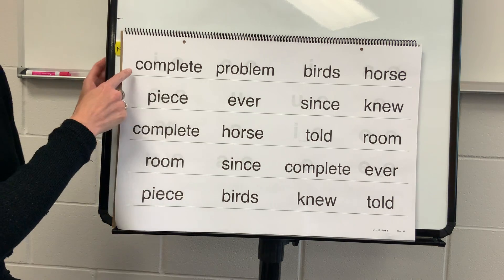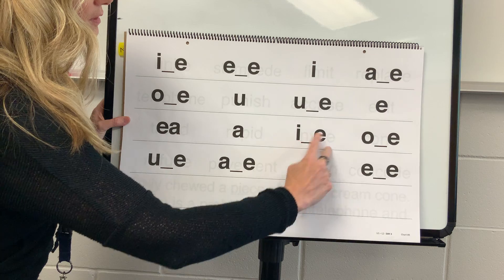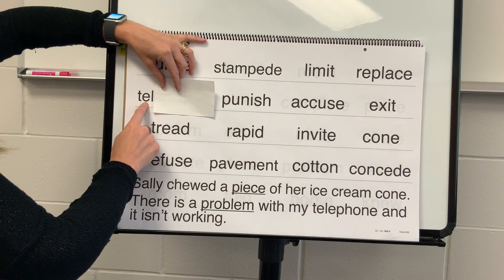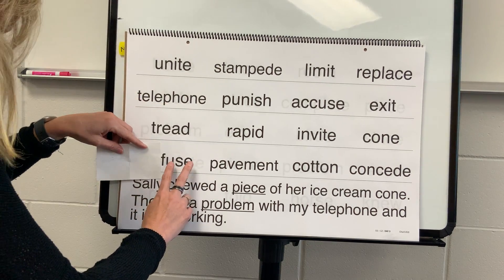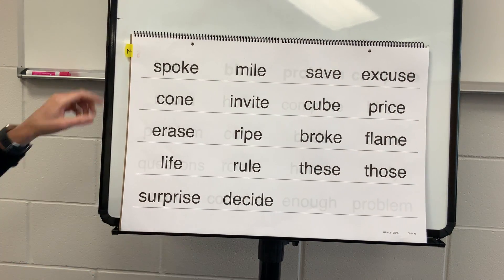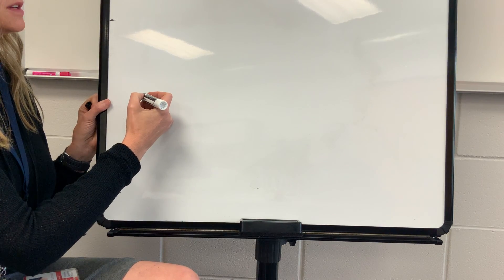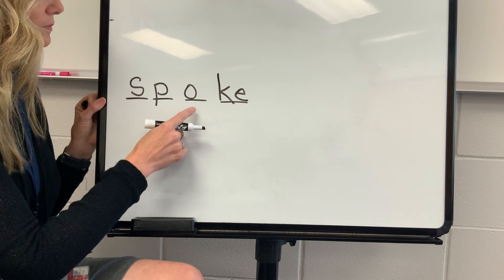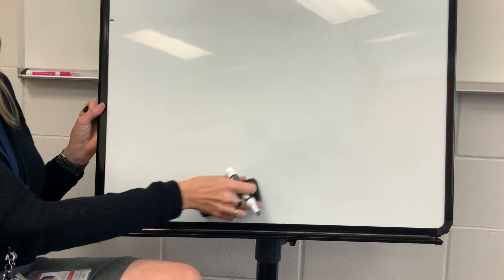G3 U1 L2 D3